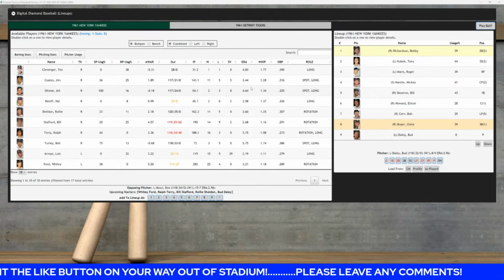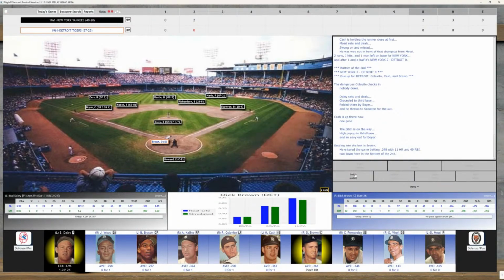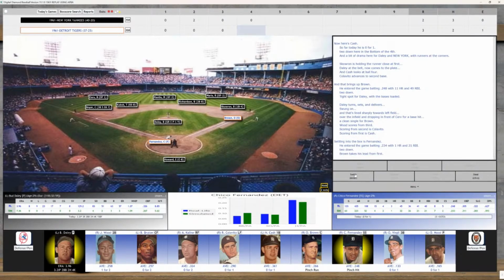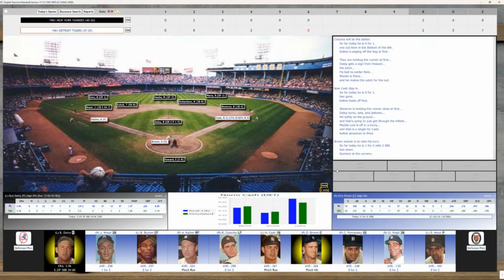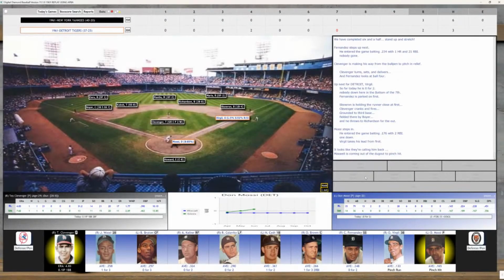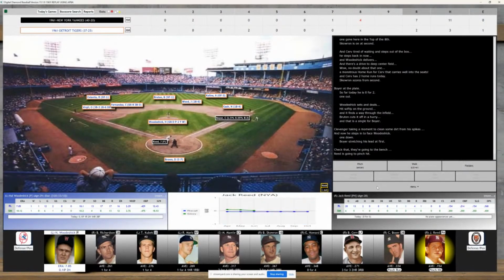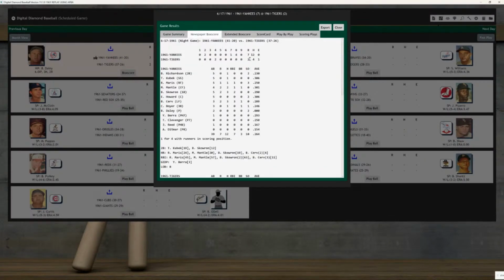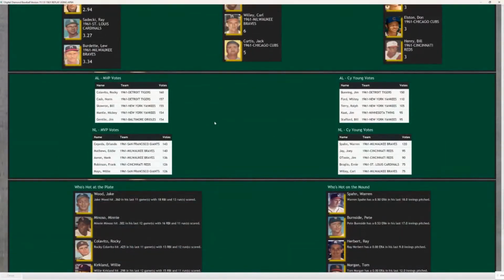1961 MLB SEASON GM 61 ON 6-17-61 YANKEES AT TIGERS USING APBA AND DIGITAL DIAMOND BASEBALL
GAME 61 ON 6-17-61 NEW YORK YANKEES (BUD DALEY) AT DETROIT TIGERS (DON MOSSI)